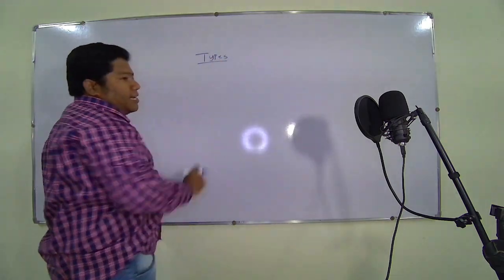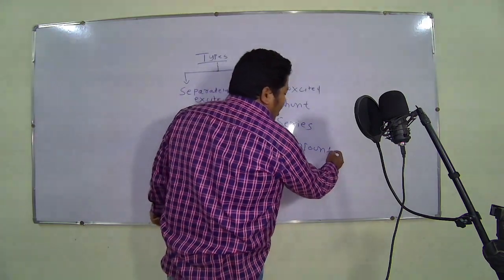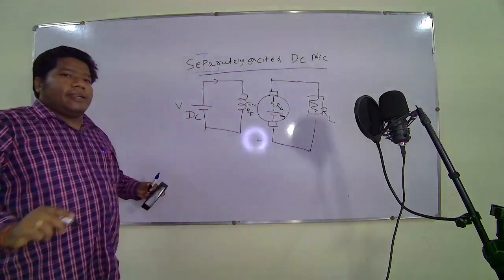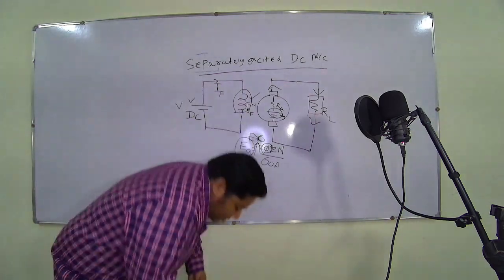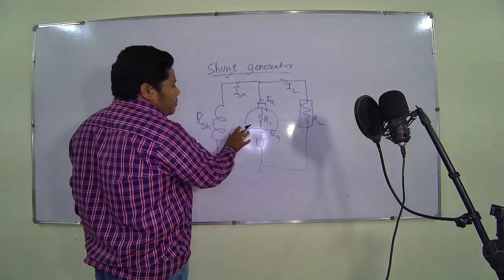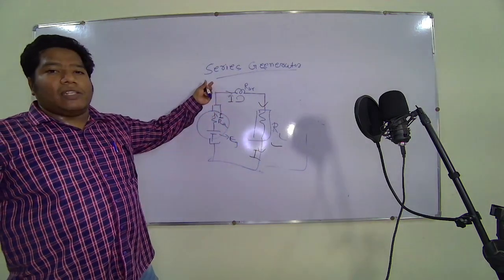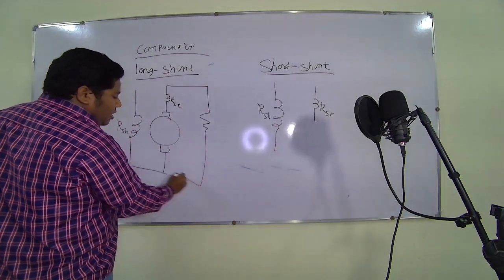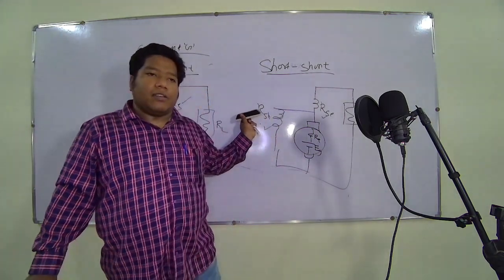TYPES OF DC MACHINE